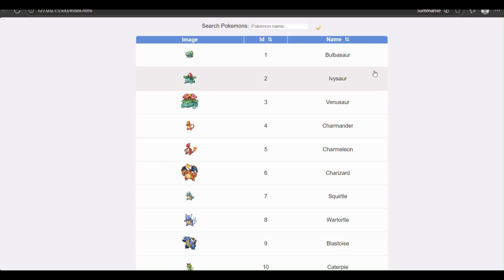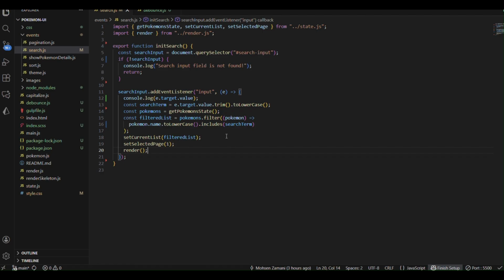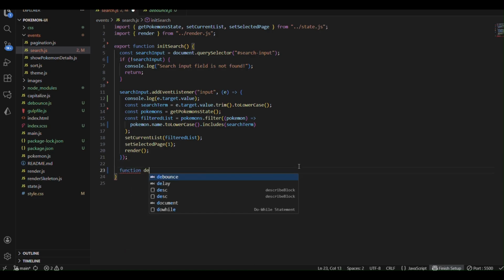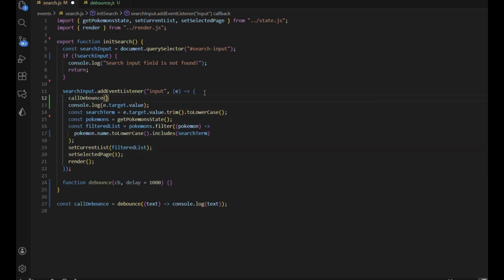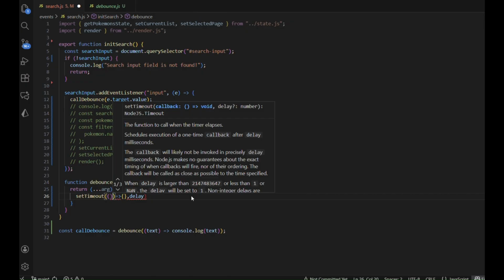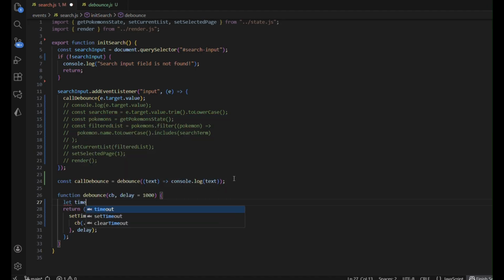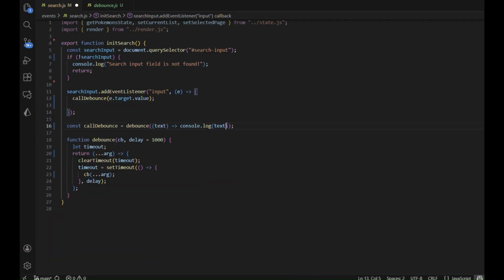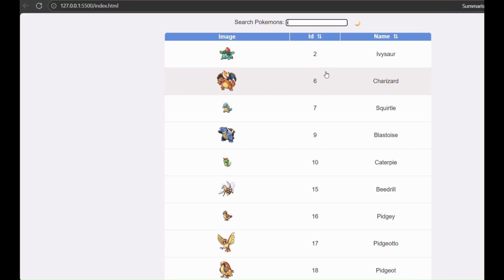Debounce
Learn how JS debounce works. Idea, the problem it tackles and implementation.